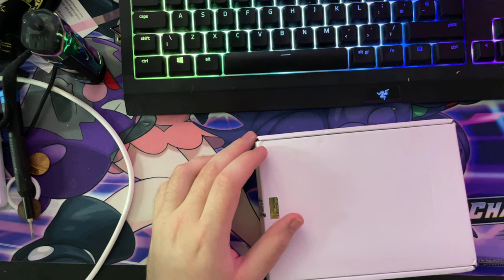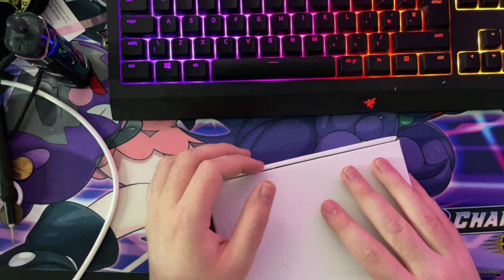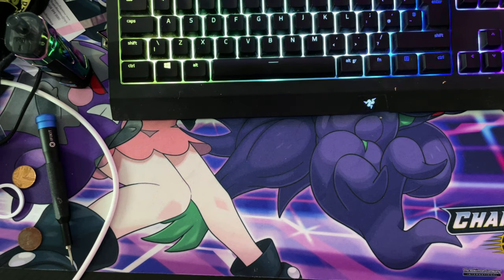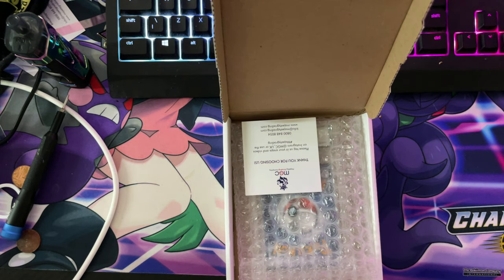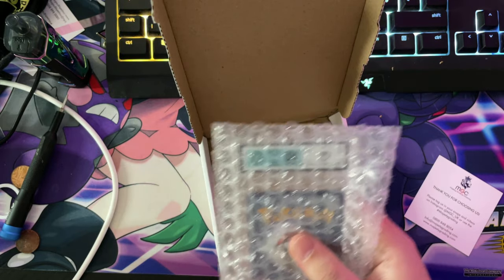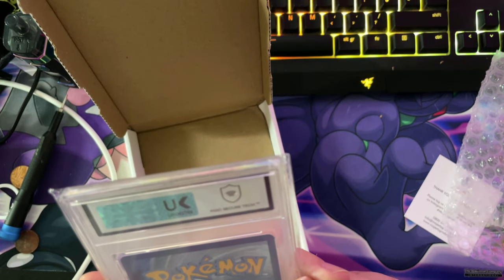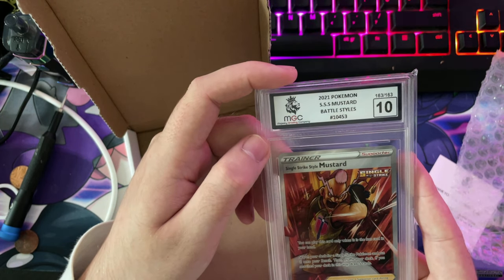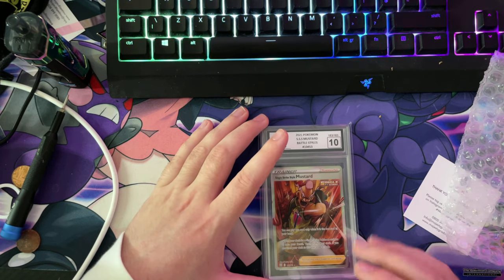I got my first card back from MGC